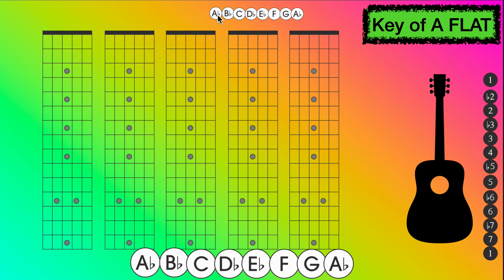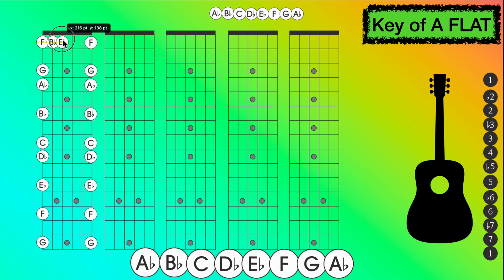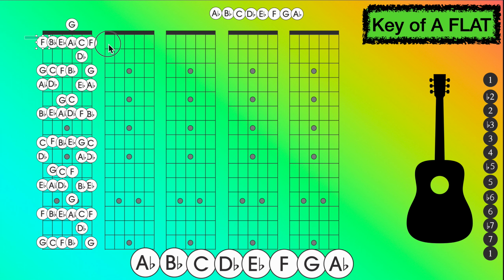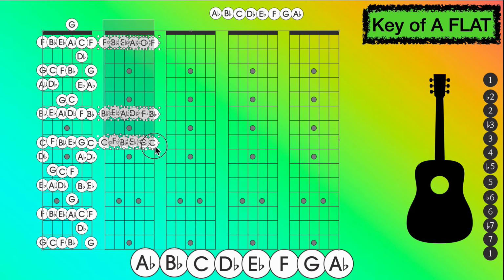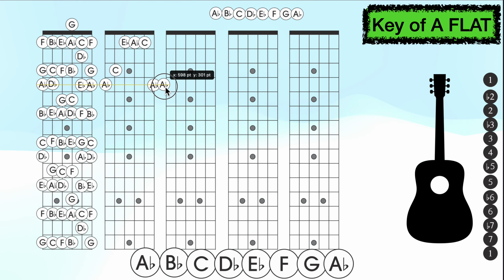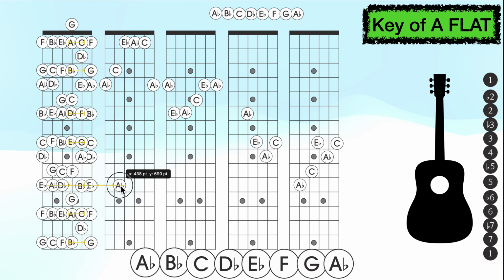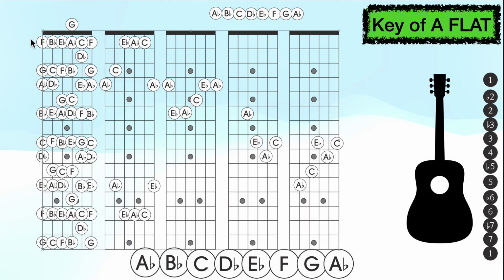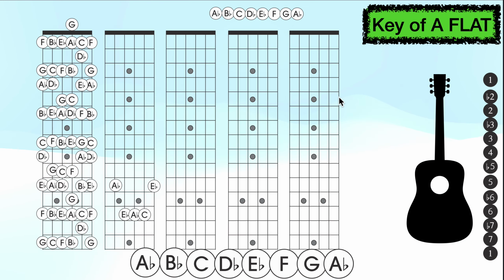Mastering the Key of A-flat: Tips and Tricks for Guitarists and Musicians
Welcome to Guitar Union's latest video in our "One Key Per Video" series. Today, we'll be diving into the unique features of the key of A-flat and offering some helpful tips and tricks for mastering it on the guitar and other instruments. A-flat is a challenging key, with several flats and a unique sound that's perfect for jazz, classical, and other styles. In this video, we'll break down the chords and scales that make up the key of A-flat, and demonstrate how they can be used in your playing. We'll also discuss some practical strategies for navigating the fingerings and chord progressions that can be tricky in this key. Whether you're a beginner or an experienced musician, this video has something for everyone. So grab your instrument and join us as we explore the fascinating world of the key of A-flat!